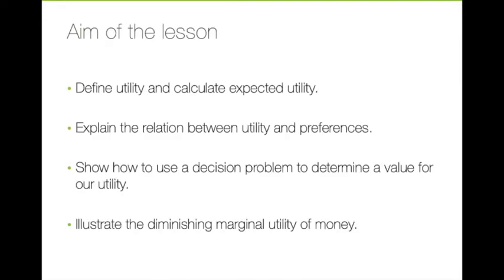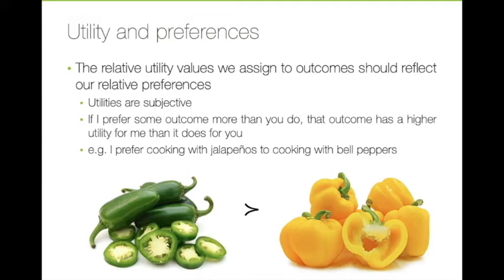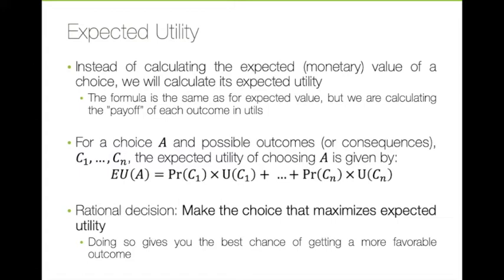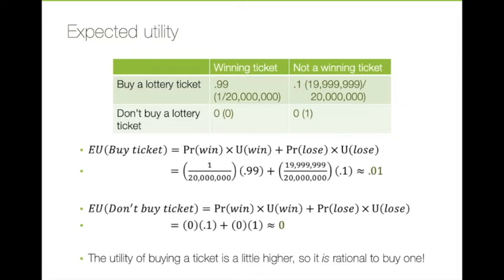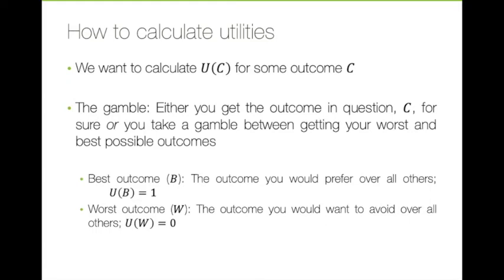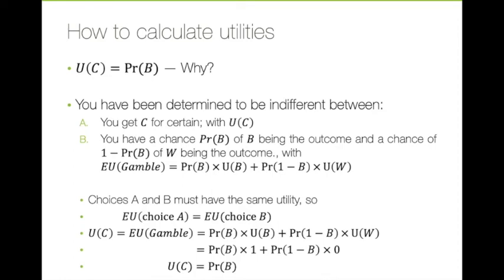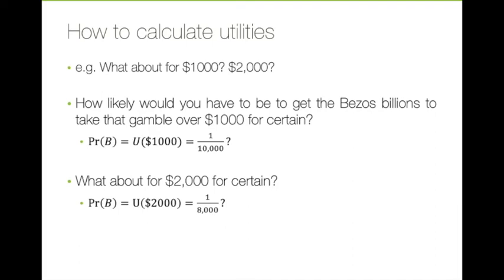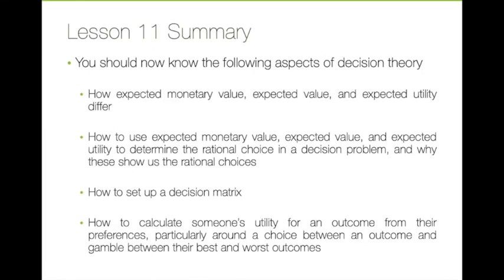Lesson 11.3: Expected utility